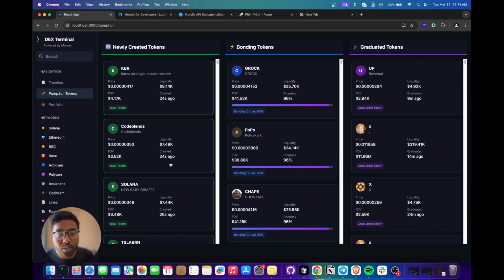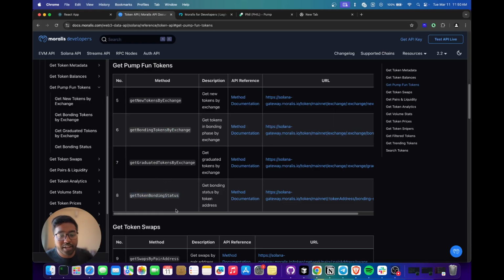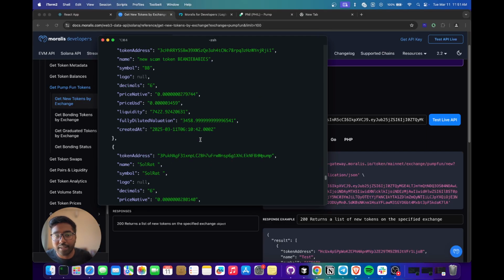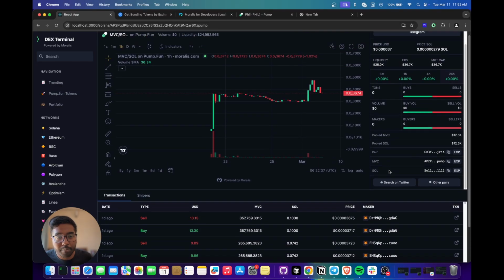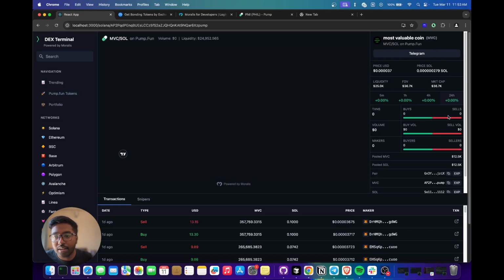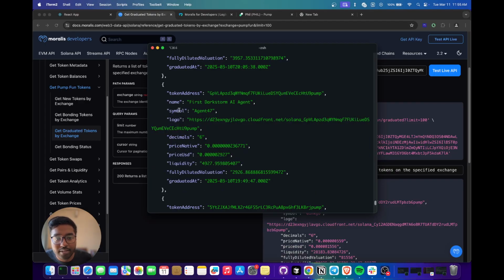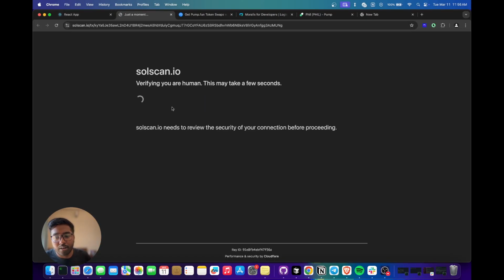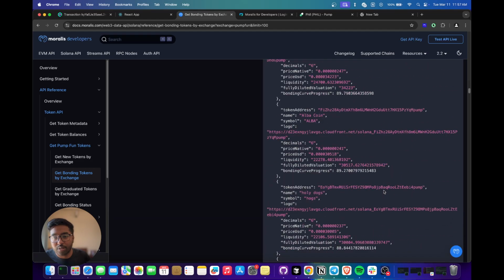PUMP.FUN API: Get ALL PUMP.FUN Tokens in 1 Call | Track Pre-Bond, Bonding & Graduated Solana Tokens